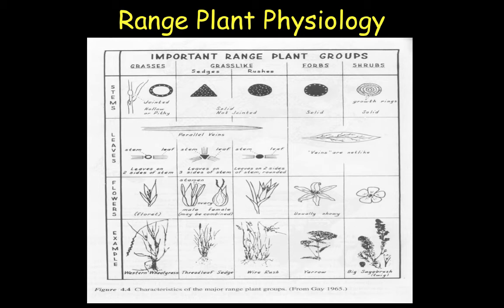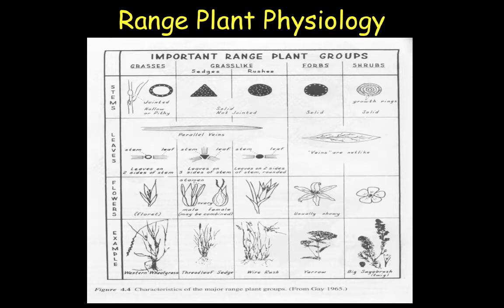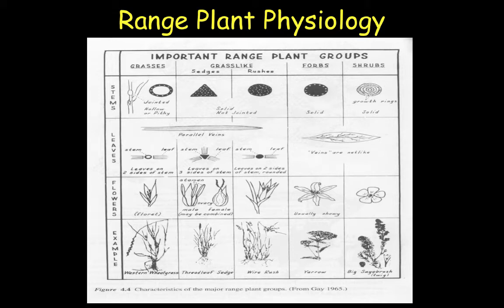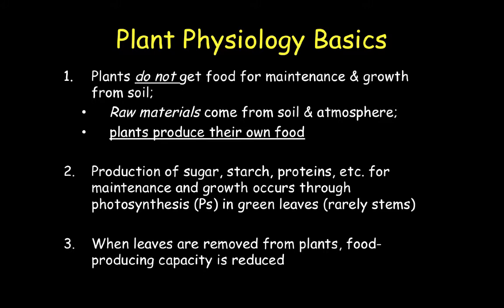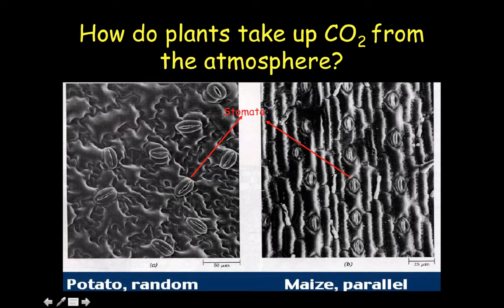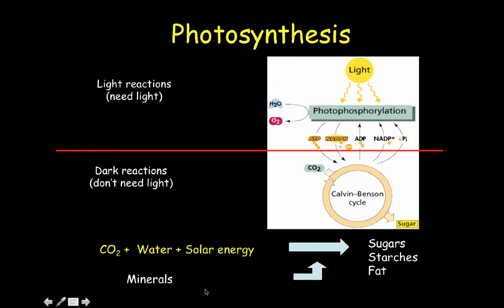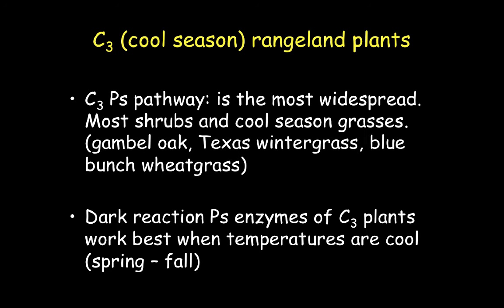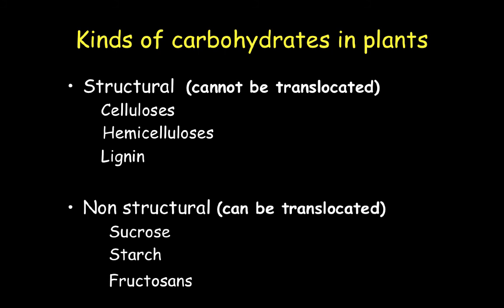PSSC 330 - Plant Physiology - Part A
Table of Contents:

02:23 - Plant Morphology & Physiology
02:42 - Plant Physiology Basics
03:53 - How do plants take up CO2 from the atmosphere?
04:40 - Photosynthesis
05:04 - Is the Ps process identical in all rangeland plants?
05:06 - Photosynthesis
06:26 - Is the Ps process identical in all rangeland plants?
08:03 - C3 (cool season) rangeland plants
09:06 - C4 (warm season) rangeland plants
10:48 - Kinds of carbohydrates in plants